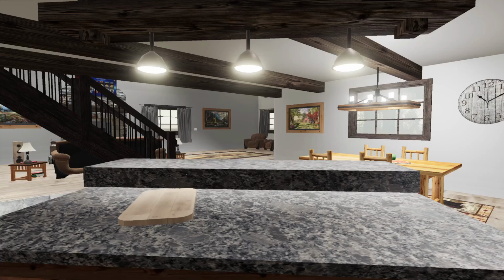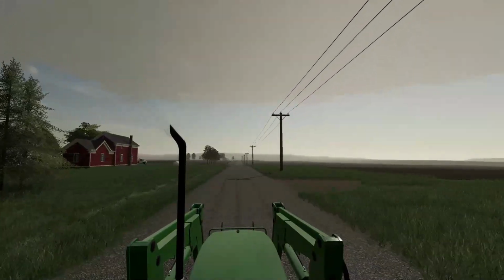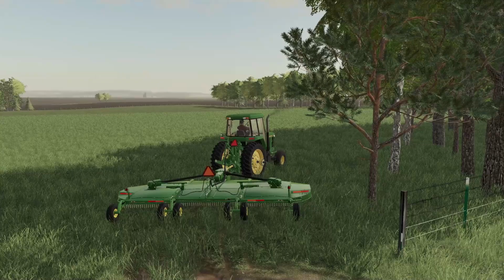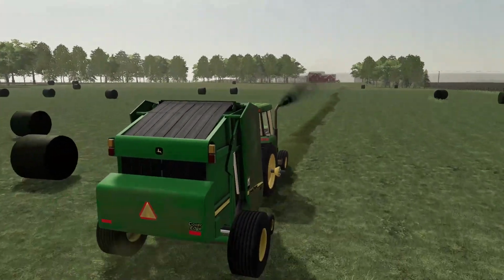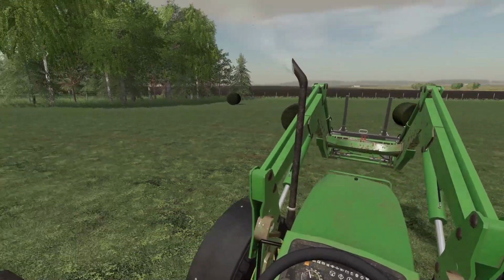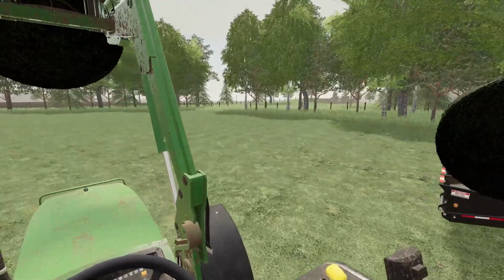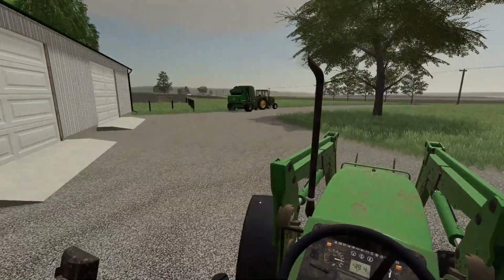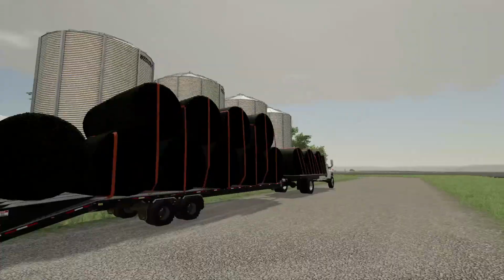Lets Make Them Bales! | Flint Hills | Fairbank, Iowa Farming Series - Ep8 | FS19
Welcome back to Fairbank, today we carry on where we left off the last episode at our brand new grass field. The plan for today was to cut, rake and bale the grass on the entire field ready for our new arrivals next episode!